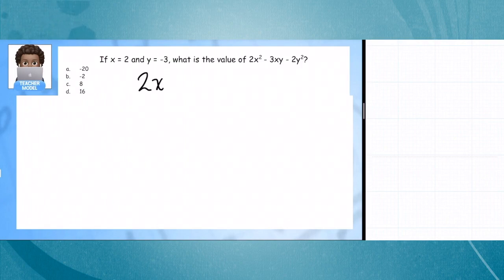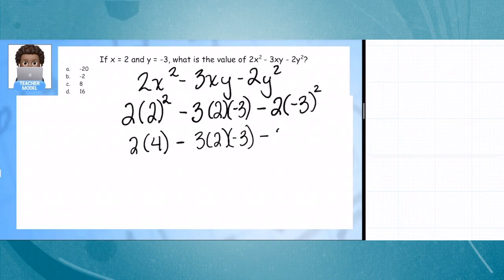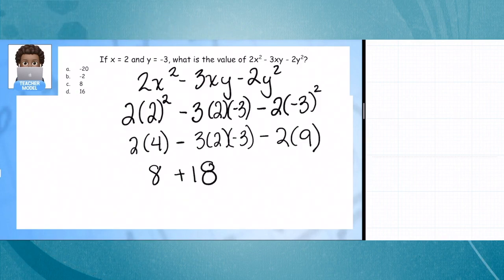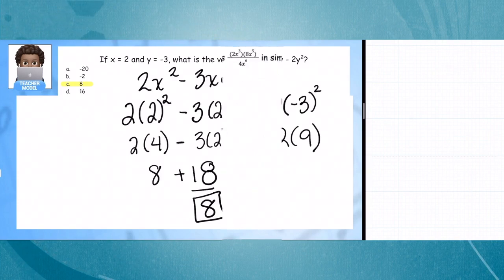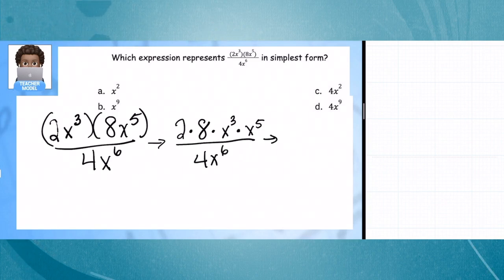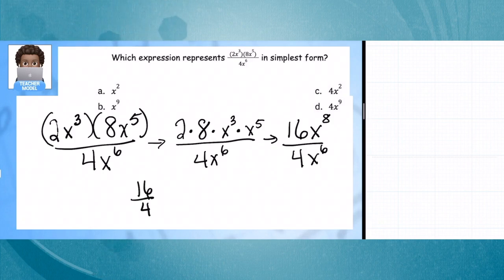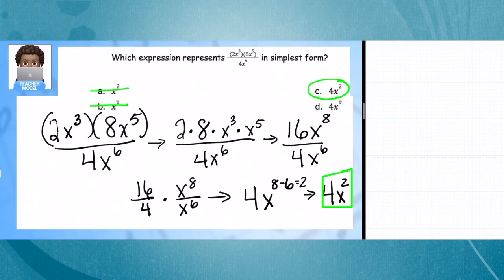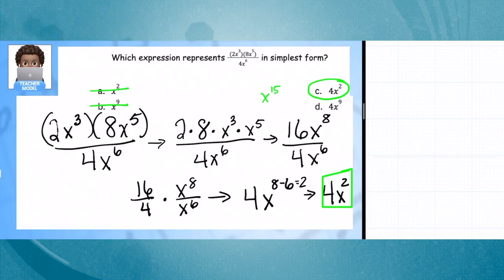How do we evaluate complex order of operations problems with exponents?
8th Grade, Lesson 82: Order of Operations with Exponents

You CAN evaluate expressions with multiple operations, including exponents

1. Accurately simplify terms with exponents
2. Apply operations with exponents
3. Accurately apply order of operations to evaluate expressions